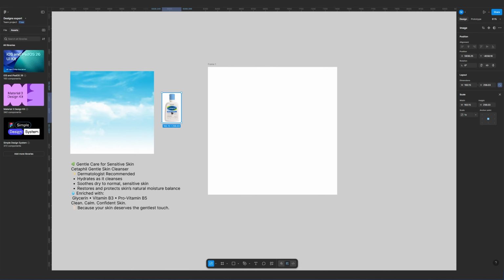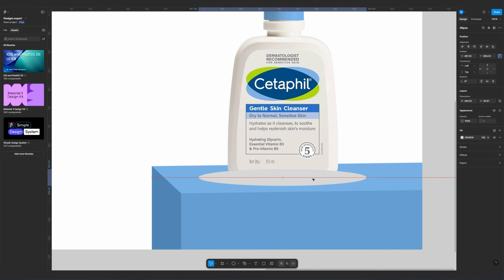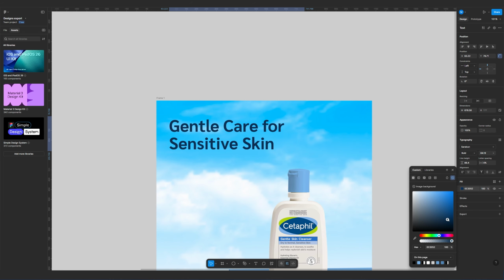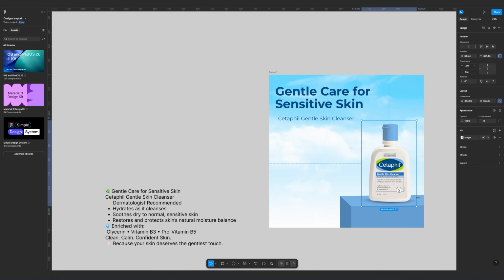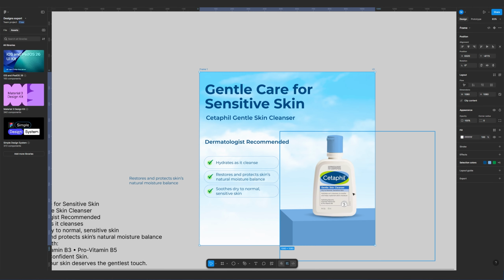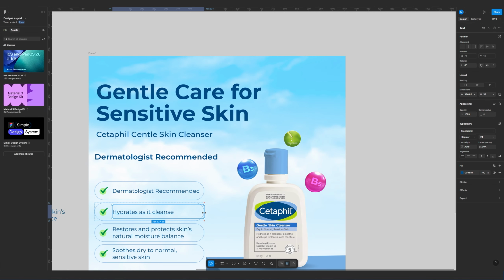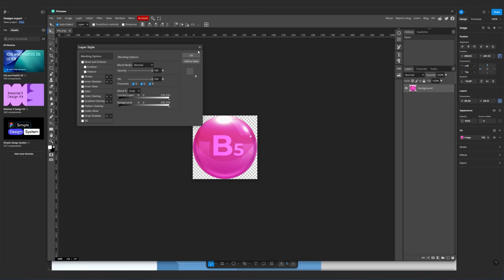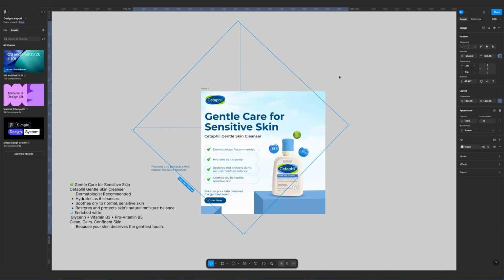Cetaphil Product Poster Design in Figma | Full Design Process Tutorial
Hey everyone! 👋

In this video, I’m sharing my complete process of designing a Cetaphil product poster using Figma and Photopea. I’ll take you through everything — from background removal, typography selection, layout balance, adding product highlights like Vitamin B3, B5 & Glycerin, and finishing touches that make the poster stand out.

You’ll learn how to:
✅ Create a clean product base in Figma
✅ Choose the right font that matches the brand style
✅ Use auto layout for better alignment and spacing
✅ Edit colors and images easily with the Photopea plugin
✅ Add lighting effects for a professional look

If you enjoy design process videos or want to improve your poster design skills, this video is perfect for you!